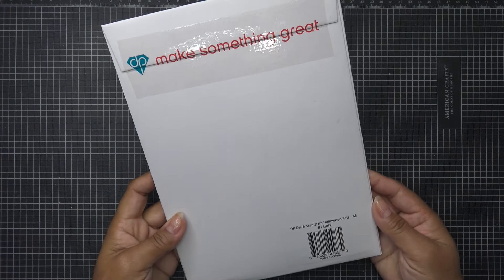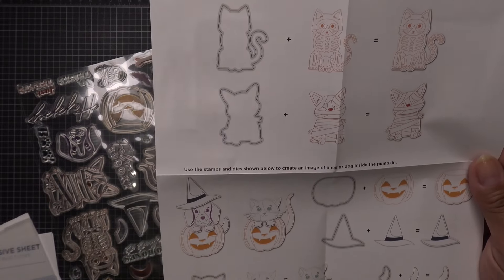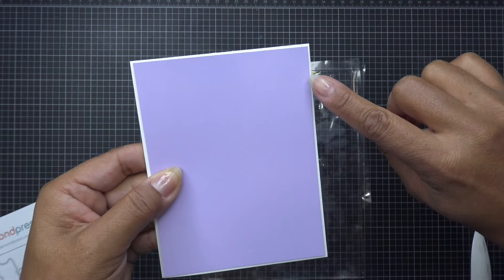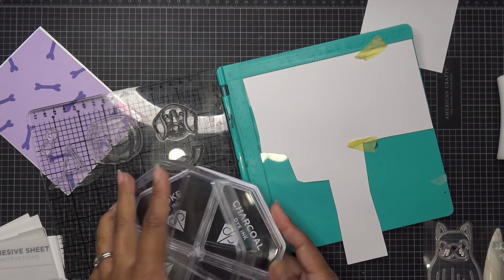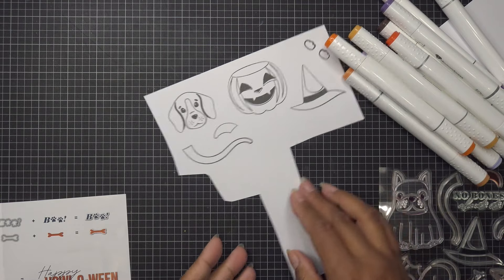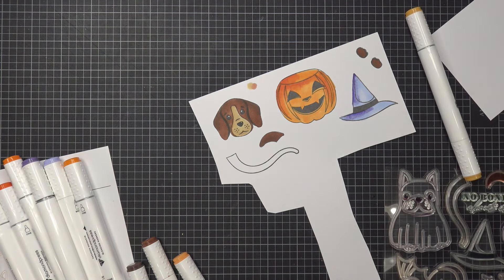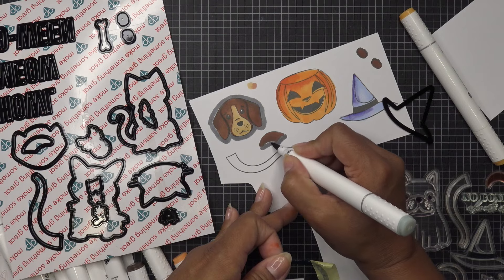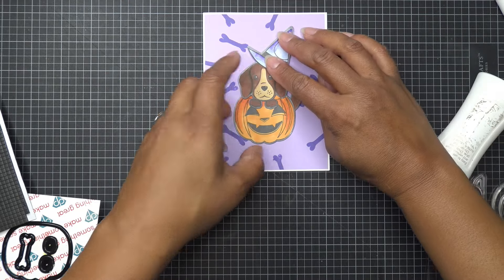Diamond Press "Halloween Pets" Stamps and Dies Kit Tutorial & A Look at the Autoship Options!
Product links:
*Diamond Press Halloween Pets Stamp & Die Kit (Single and Autoship option)

NEW Diamond Press Items Available Now Ahead of August 13 Craft Day:
Diamond Press August 13 Mega Watercolor Today Special (single and autoship)
Diamond Press Watercolor Paper 8 1/2 X 11 Sheets (black or white)
Diamond Press Watercolor Paper 5 X 7 Sheets (black or white)

Mailing Address:
Vianney Luna
United States